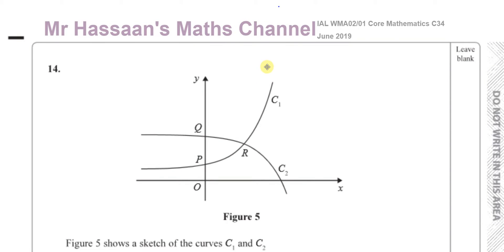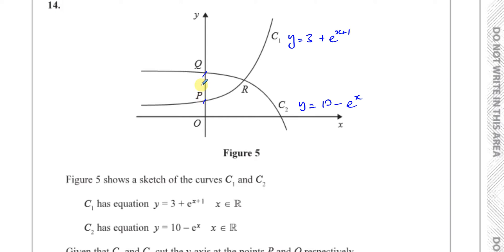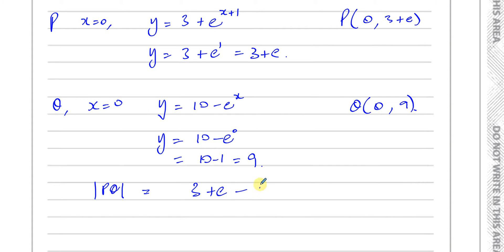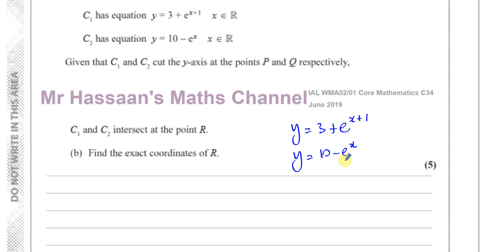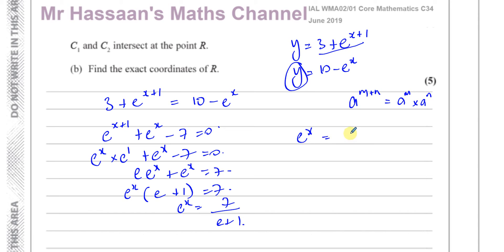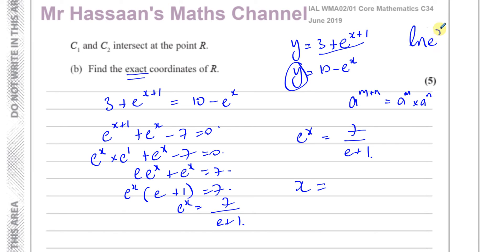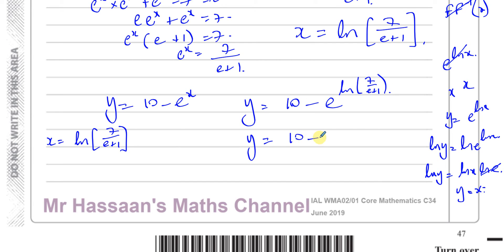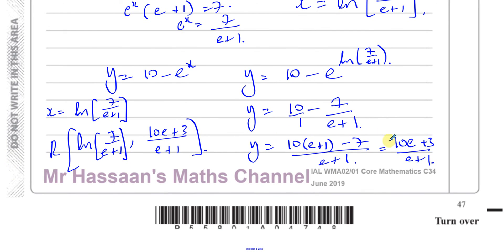WMA02/01 IAL (Edexcel) C34 June 2019 Q14 Exponentials & Logarithms